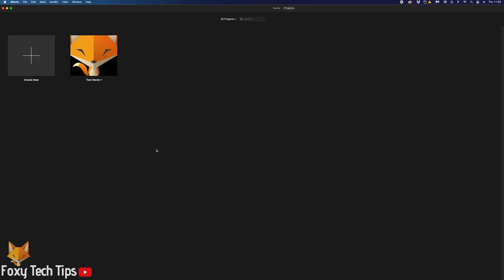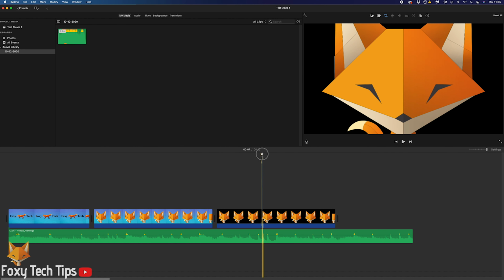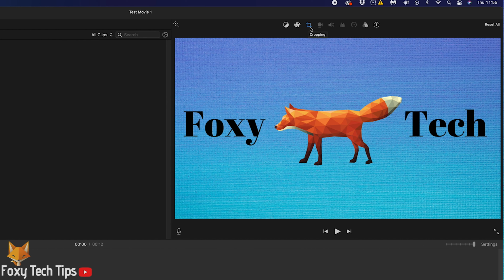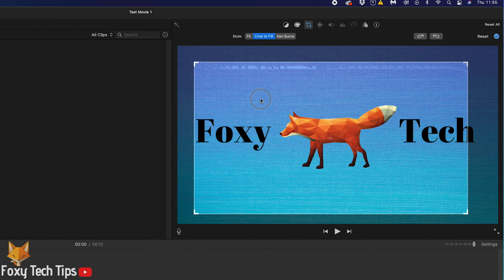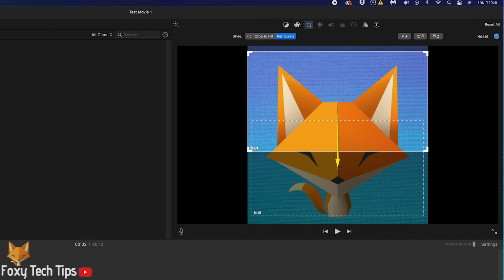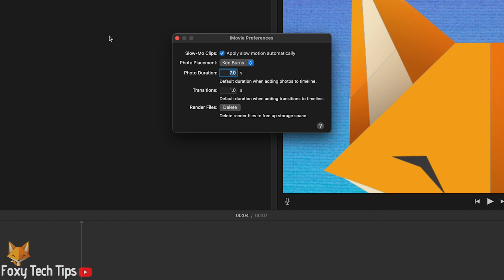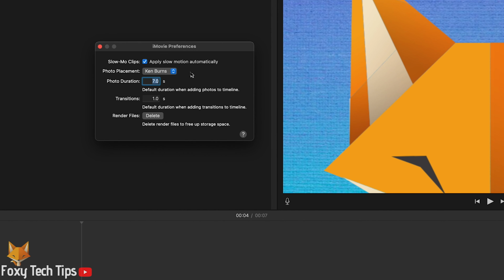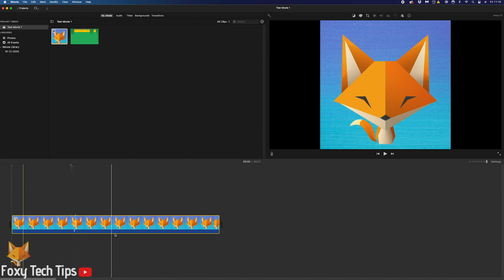How To Stop Images From Zooming on iMovie (Mac)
Easy to follow tutorial on stopping iMovie from automatically zooming and applying the Ken Burns effect to images that you add to your projects in iMovie for Mac. Learn how to stop images from zooming in iMovie for Mac now!

Steps:

- By default when you add images to a project on iMovie it applies the ‘Ken Burns’ effect to them which usually zooms in on the image and then pans around to make the image seem like a video. Here is how you can stop that from happening.

- If you have already added the images to your project timeline, you can disable the ken burns effect by highlighting one or all of the images you want to change. Then select the ‘cropping’ icon from the editing buttons up top.

- Under ‘style’ you’ll see that it’s set to ‘Ken Burns’, simply change this to ‘fit’ to show the original image size. You can also choose ‘crop to fill’ which will let you crop the image to your liking.

- You can repeat this for all the images you want to change.

- You can also prevent iMovie from automatically applying the Ken Burns zoom feature to new images, it won’t affect any images currently in the timeline but will stop it from ever happening again.

- To do it, click ‘iMovie’ from the very top left of your mac screen, just beside the Apple logo. Then select ‘preferences; from the drop-down menu.

- In iMovie preferences look for the option called ‘photo placement’ and change it from Ken Burns to ‘fit’.

- Now whenever you drag a new image into your project, it will be a static image and not zoom in or out like before.